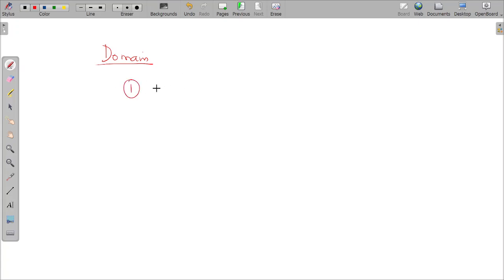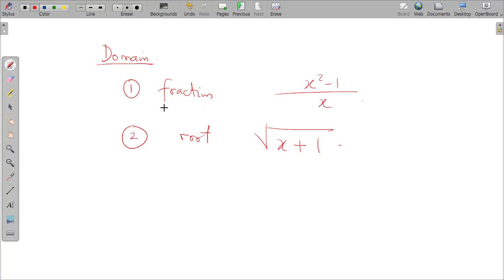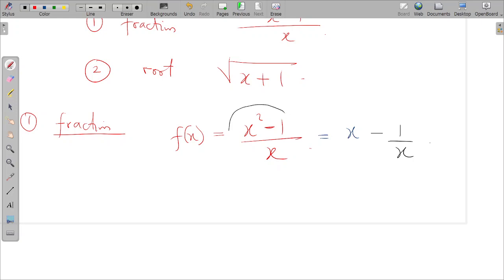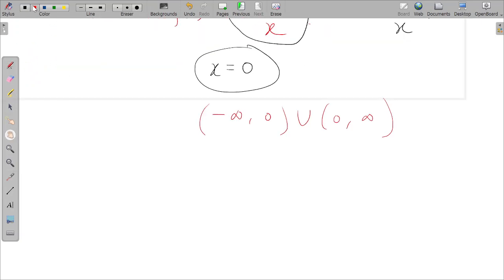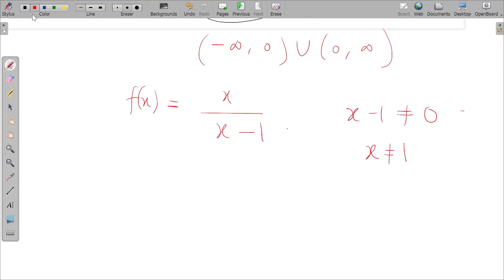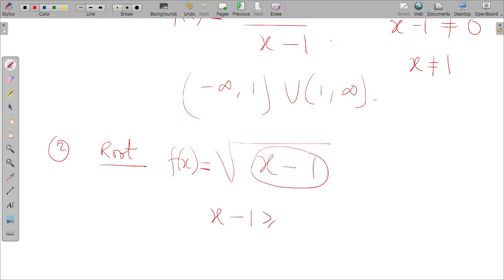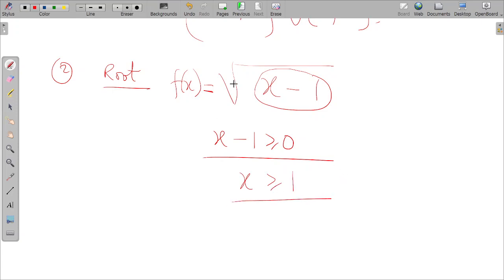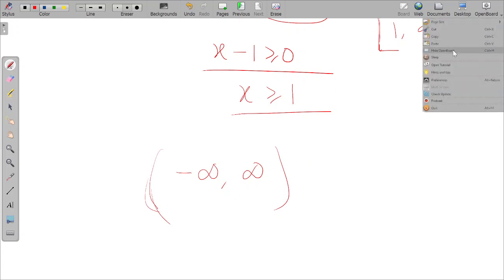Sec2.1 Finding domain of a function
Sec2.1 Finding domain of a function- MAA00A1/MAA00B1